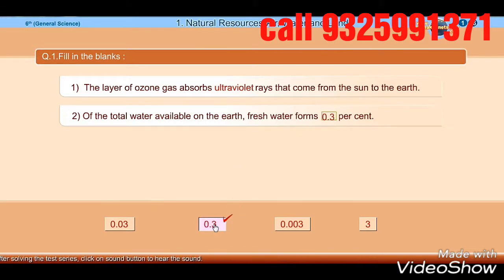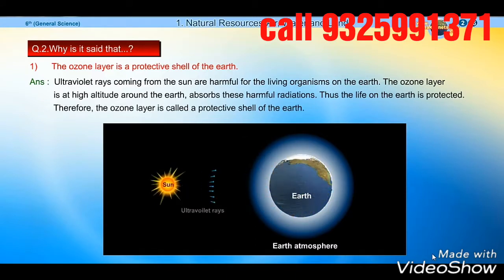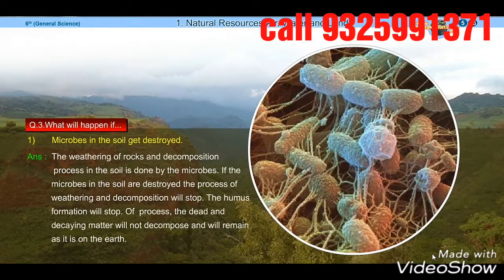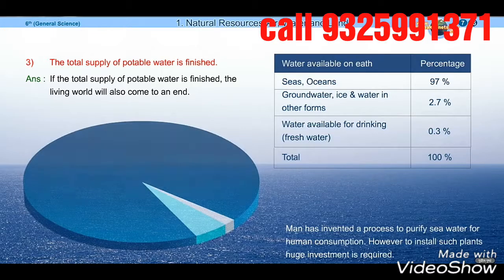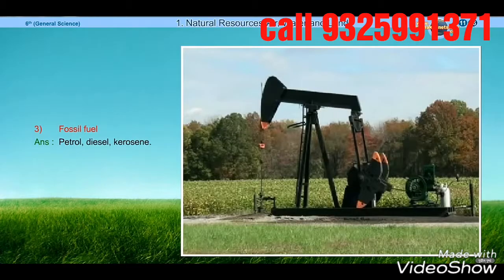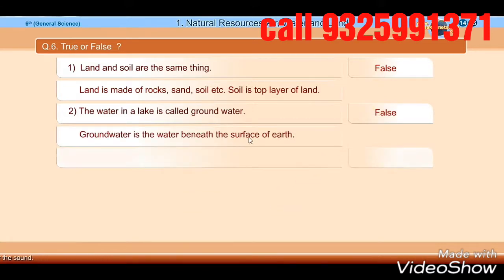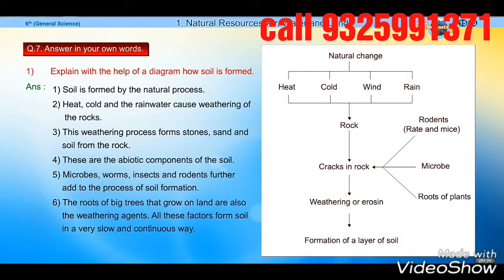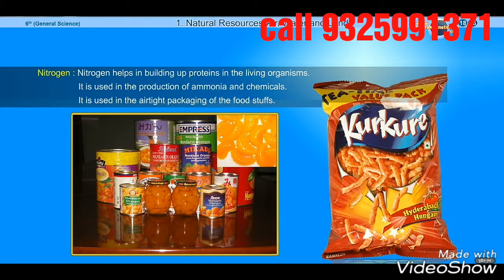Question & Answers.demo chanakya e-learning software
CBSE/MSBE available from 1st to 12th std. All subject in English, semi,Urdu &Hindi medium .call for order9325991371

🖥आता चाणक्य ई-लर्निंग सॉफ्टवेअर घरोघरी🖥
ई.१ ली ते १२ वि साठी
(CBSE/महाराष्ट्र बोर्ड)

पालक हो!
आपली मुले कॉम्प्युटर वर गेम तसेच चित्रपट पाहण्यात वेळ वाया घालवताय,तर मग त्यांना त्यांचा अभ्यासक्रम कॉम्प्युटर वर द्या
आजच संपर्क करा :- प्रवीण जाधव 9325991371

💻ENGLISH/SEMI MEDIUM💻

@@7th EM @@

🖥MARATHI MEDIUM🖥

🧬11th &12th SCIENCE🧬
  🧪CBSE/ STATE BOARD🧪

🧫CBSE BOARD SYLLABUS🧫

SCIENCE: